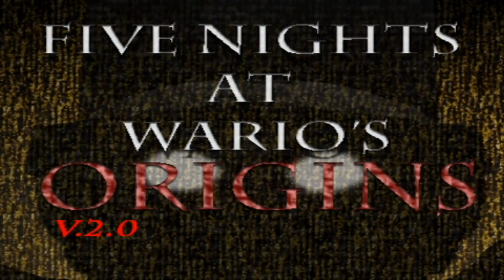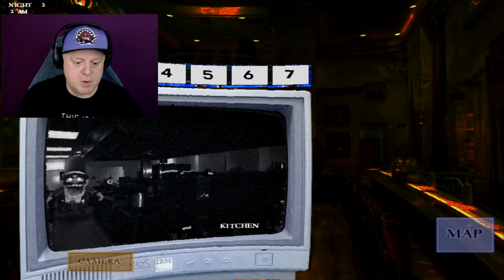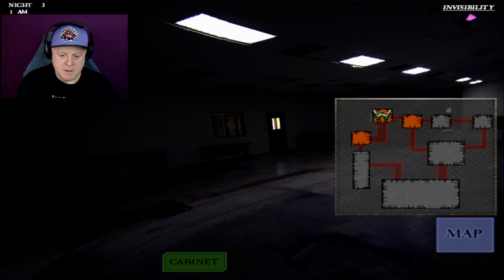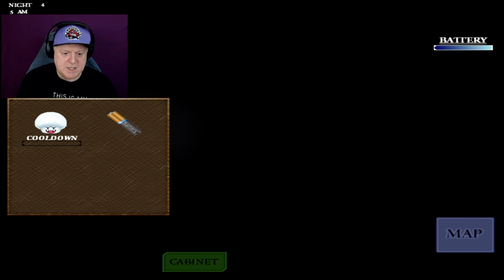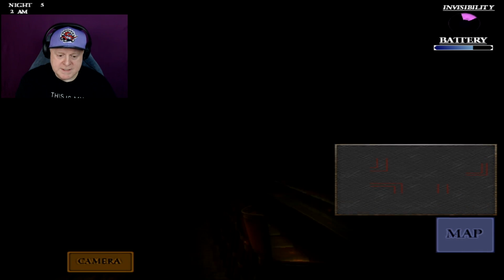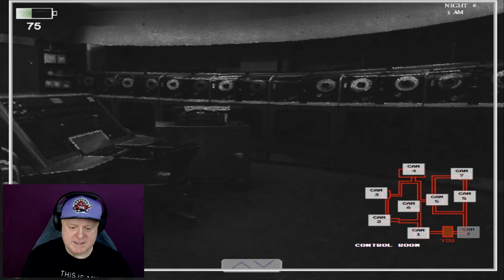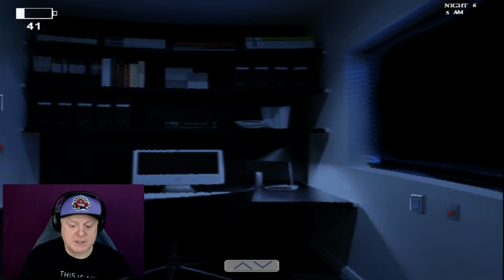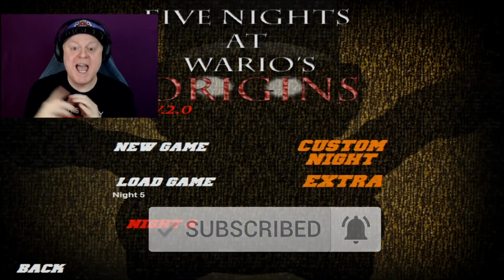WARIO VS WARIO -1988 MODE COMPLETED | FIVE NIGHTS AT WARIO'S ORIGINS V.2.0 - VERSION 2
WARIO VS WARIO - 1988 MODE COMPLETED | FIVE NIGHTS AT WARIO'S ORIGINS VERSION 2.0 - .

0:00 - Intro and Game Mode Selection
0.46 - Night 1 - 12AM
2:23 - Night 2 - 12AM
5:51 - Night 3 - 12AM
9:12 - Night 4 - 12AM
11:41 - Night 5 Phone Call
13:01 - Night 5 - 12AM
16:47 - Night 6 Gameplay and Ending Cutscene
23:11 - Custom Night + 2018 Mode Unlocked - Taking a look at the extras menu/jumpscares
24:20 - Final Comments + Outro

SEND LETTERS, FAN ART, TREATS TO -

      Taste Gaming
 64 Champlain Street
 Champlain Mall PO
         Dieppe, NB
         CANADA
         E1A 4X0